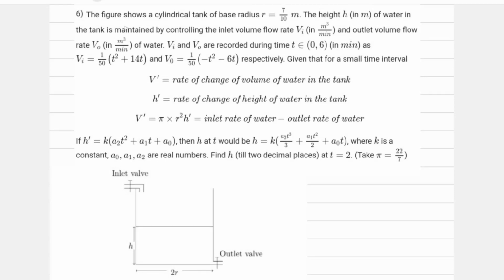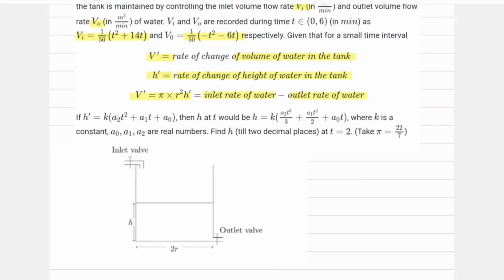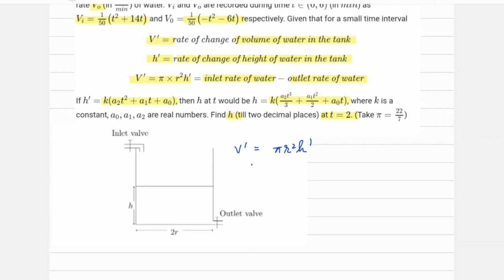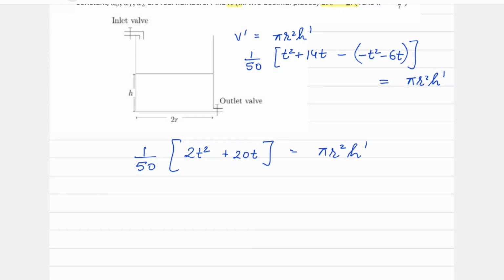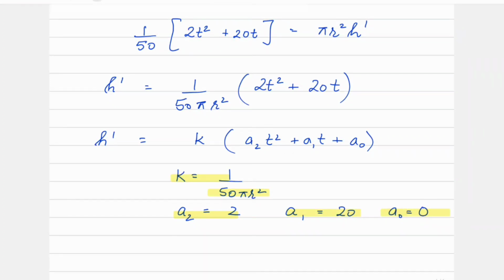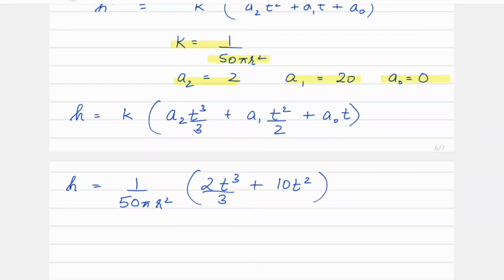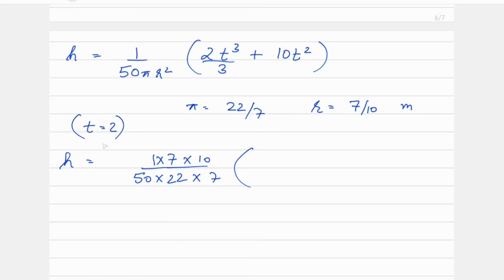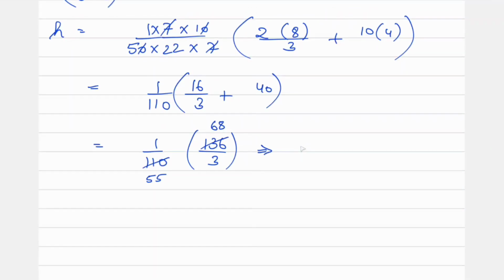IIT Madras BSc Week 3 Maths Q6 Solution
IIT Madras online degree
BSc. in data science.

The solution to Graded Assignment 3.

IIT Madras online BSc degree Mathematics